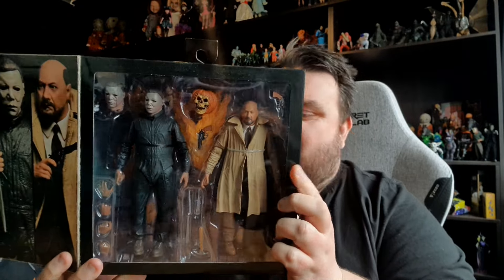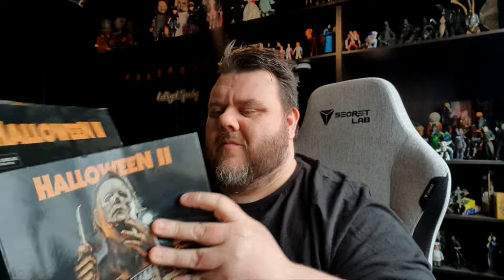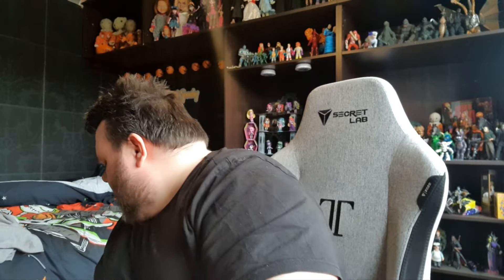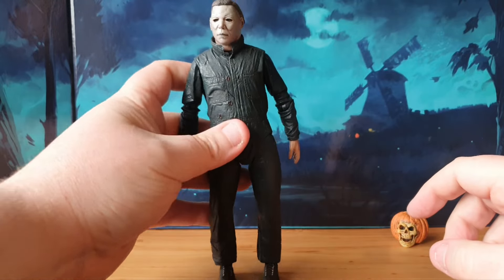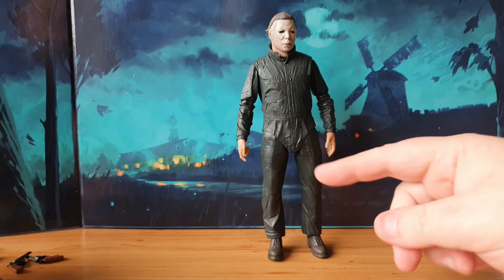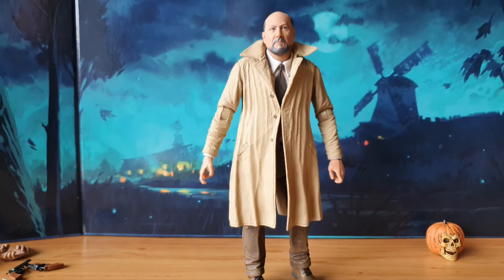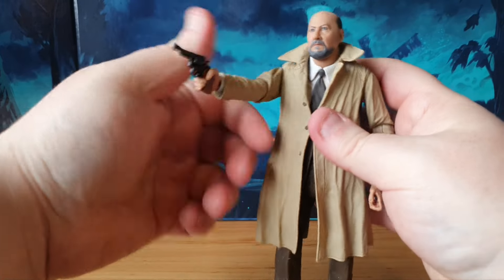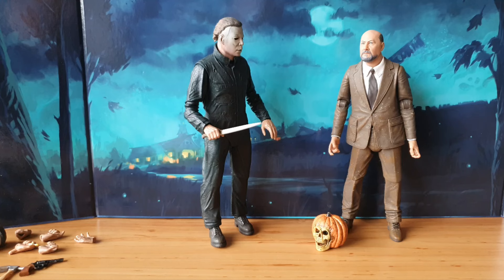NECA Halloween II (1981) - Ultimate Michael Myers & Doctor Loomis Action Figure Unboxing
NECA Halloween II (1981) - Ultimate Michael Myers & Doctor Loomis Action Figure Unboxing - While Sheriff Brackett and Dr. Loomis hunt for Michael Myers, a traumatized Laurie is rushed to hospital, and the serial killer is not far behind her. The nightmare isn’t over! Celebrating the 40th anniversary of the classic 1981 sequel Halloween 2, this action figure 2-pack includes 7-inch-scale versions of Michael Myers and Dr. Loomis!

Both feature digital facial printing for extra accuracy. Dr. Loomis has removable arms so he can be displayed with or without his trench coat. Recreate the fire scene with attachable fire effects for Michael! It’s packed with more accessories too, including interchangeable hands, lighter hand for Dr. Loomis, 2 handguns, pumpkin, extra arms for Dr. Loomis, hammer, syringe, knife, scalpel, fire effect, and an extra “bloody tears” head for Myers.